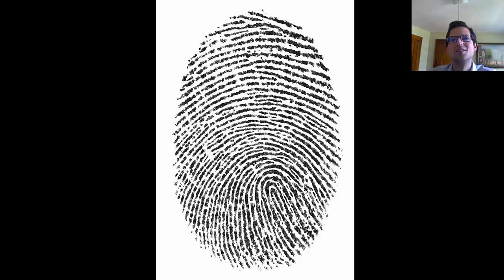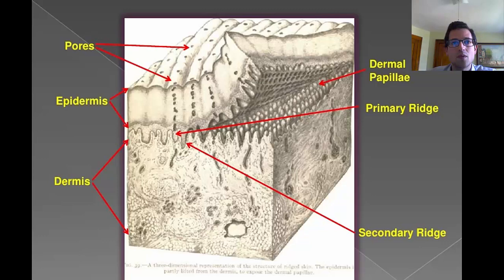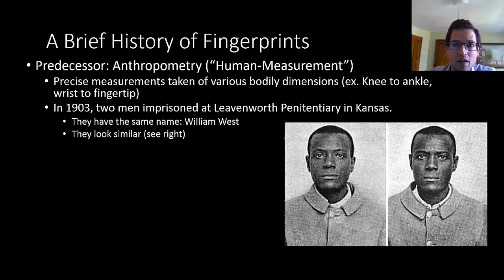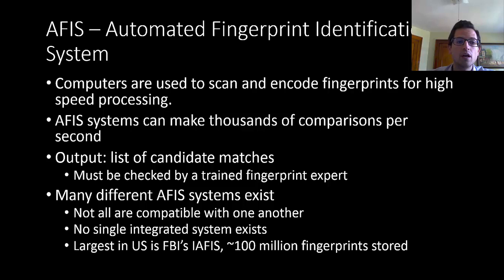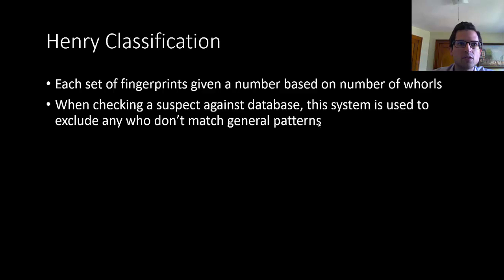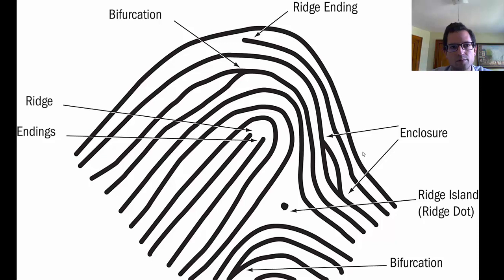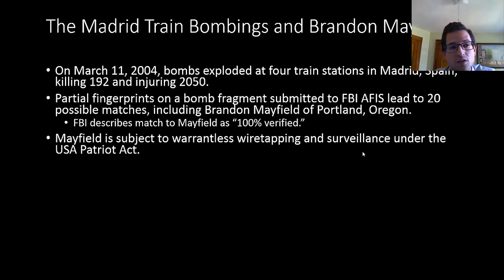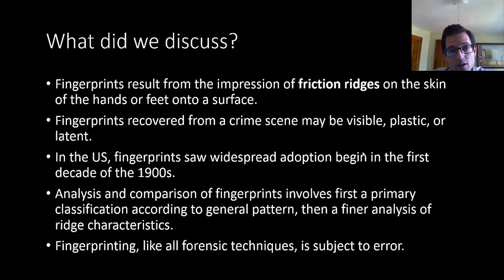2. Fingerprinting Introduction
We take a look at the technique of using friction ridge imprints (fingerprints!) to identify humans. We look at anatomical origins, history, the process of analysis and comparison, and discuss the limitations of this technique.